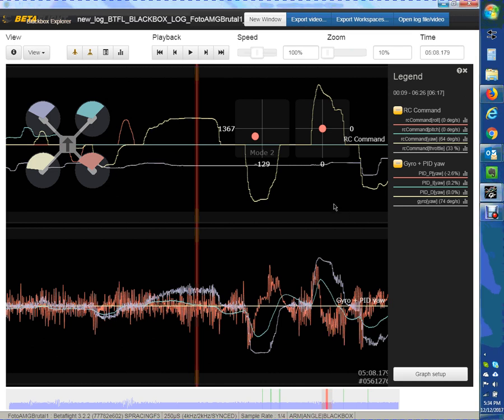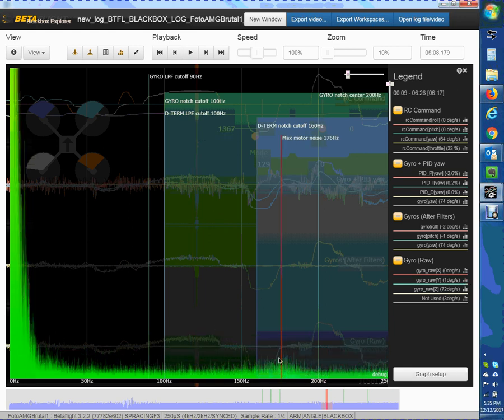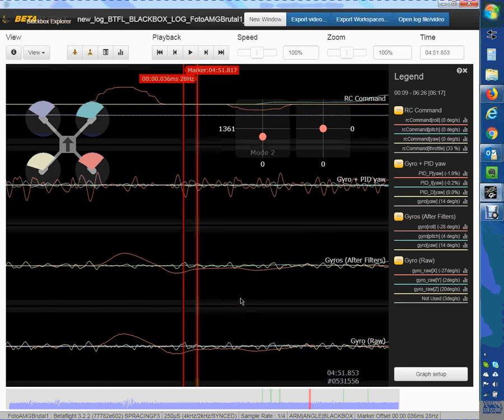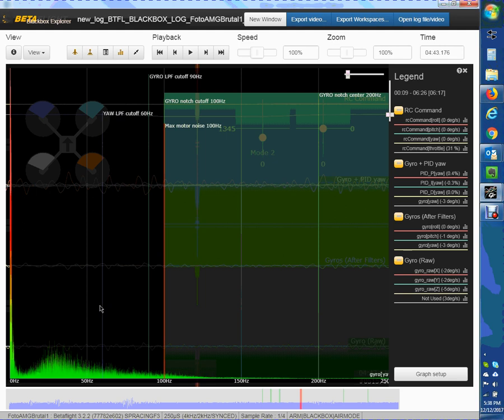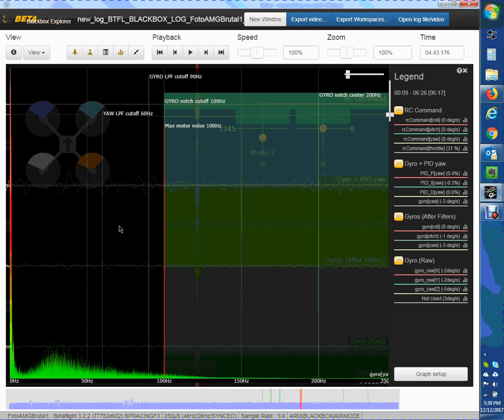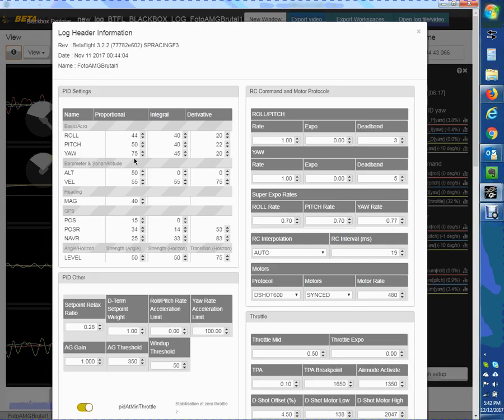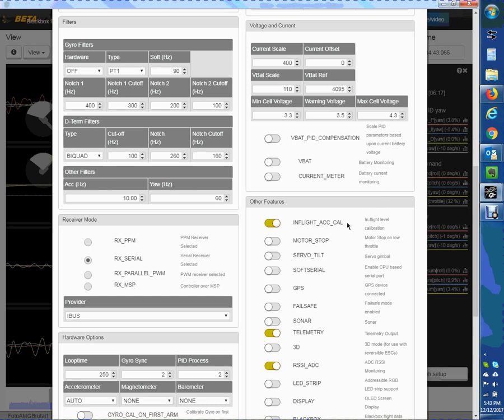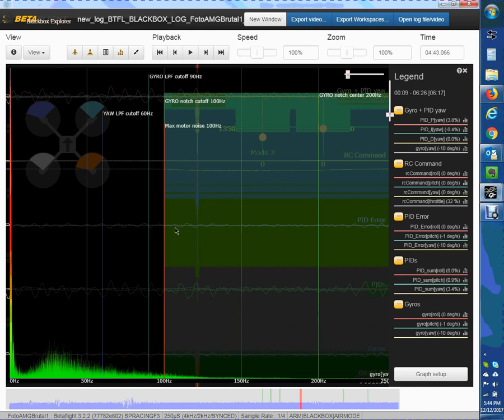2017.12.12-Amg Yaw Noise Thoughts